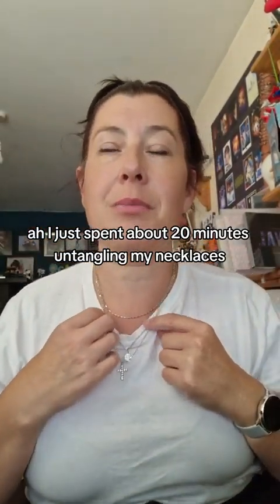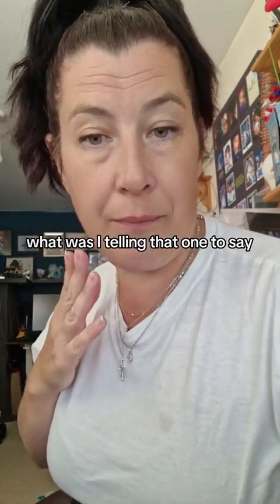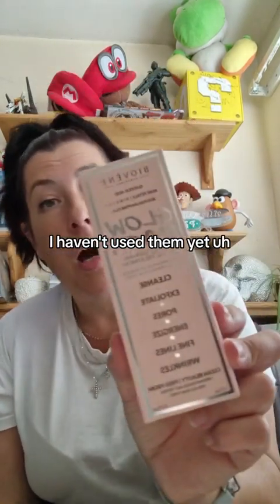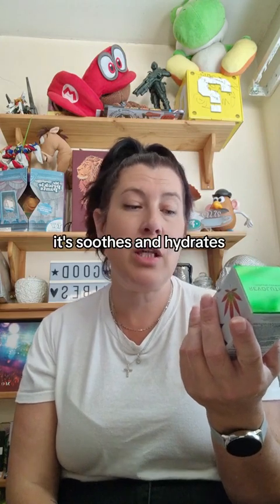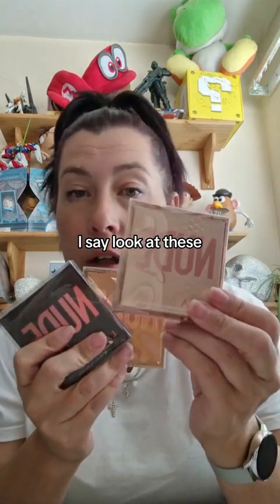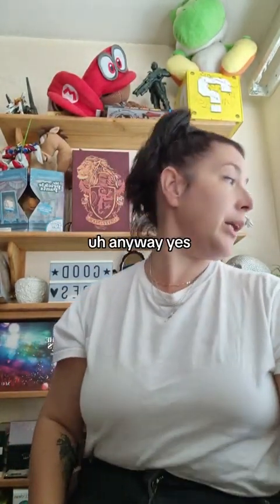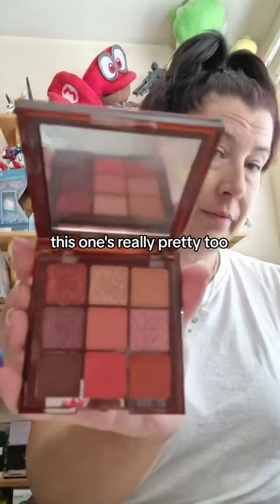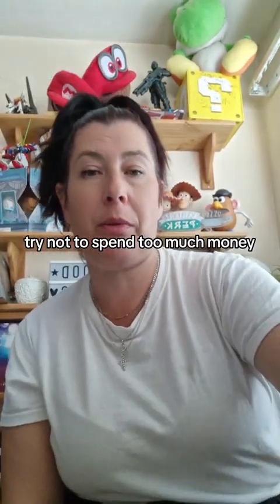Home Bargains took my money again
You know how it goes, pop into Home bargains to grab 1 thing, 3 hours later you emerge and spent a small fortune.